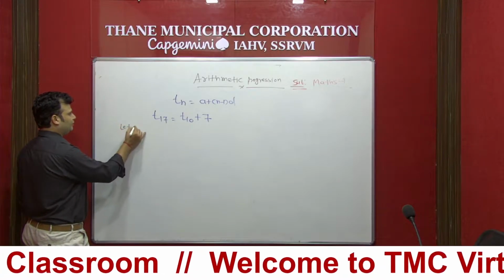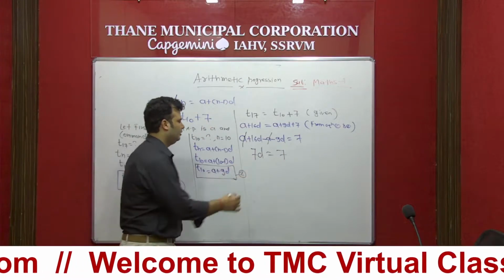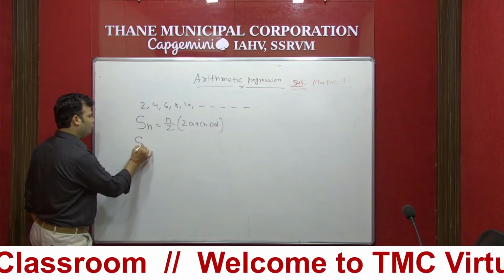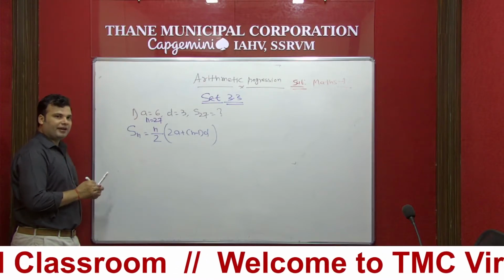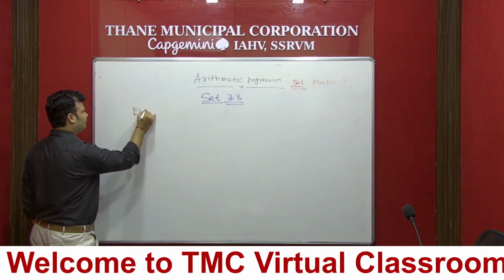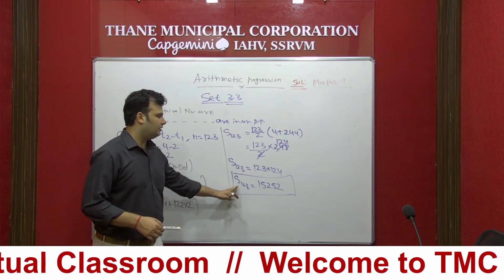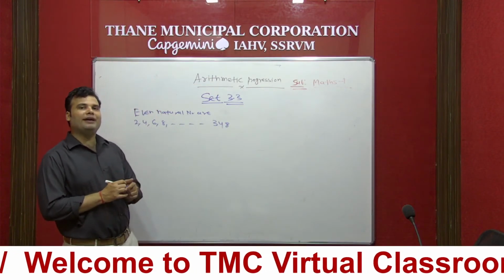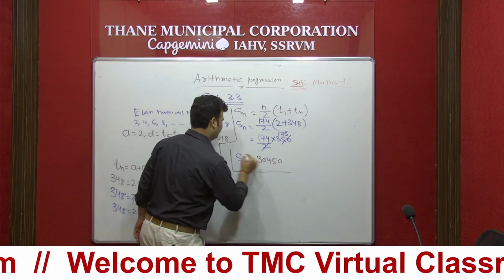Std 10th Maths-I_Chapter - 3 Arithmetic Progression Ex - 3.3 Part 1 (English Medium) Gaurav Sir